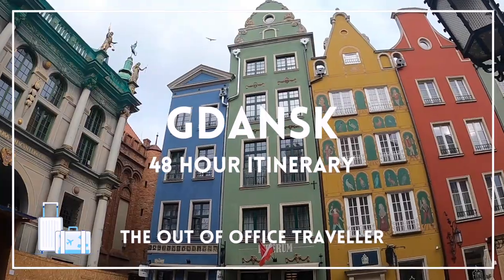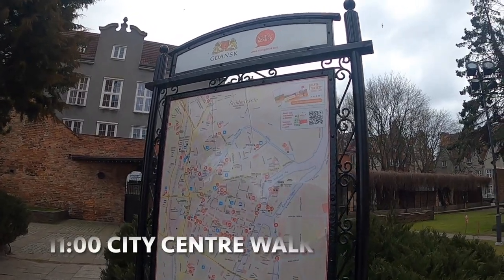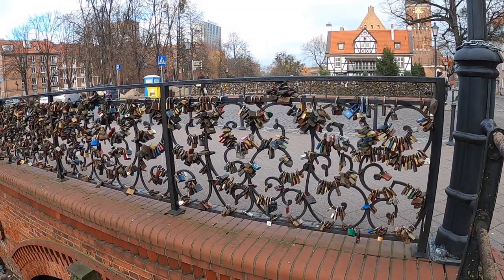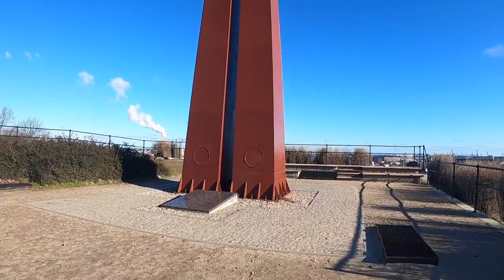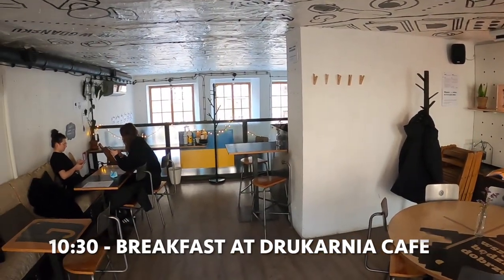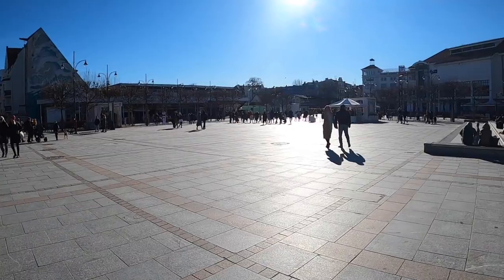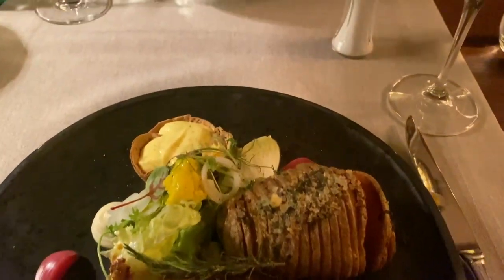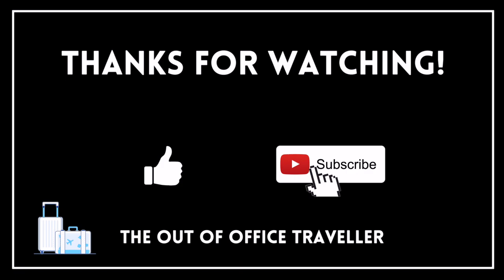What to do in Gdansk (Poland) - Europe's hidden gem! Golden drinks, dumplings, sea, and history!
🎒 Travel Bag For Longer Trips: UK Australia
🎒Travel Bag For Weekend Trips: UK Australia
🔋 Power Bank So You Don't Run Out Of Charge: UK Australia
🔌 Worldwide Travel Adapter: UK Australia
🔋 Phone Charging Cables: UK Australia

📱Get Data In Over 190+ Countries With An ESIM with Airalo - No Need For To Change Your Physical Sim Card And A Must on Any Short or Long Trips (Sponsored Link)

Join me for another weekend trip, this time away in one of Europe's best hidden gems! Gdansk, in northern Poland, is a city filled with history, and yet has a contemporary and fun feel to it. From London, the city is easily accessible (2 hour flight with lots of low-cost flights!), and provides a great choice of quality food and drink at very reasonable prices and lots of activities to fill your itinerary. As a result, this is a MUST if you are looking for a weekend away.  Our vlog showcases the highlights of what to do in 48 hours in Gdasnk. Please find the full video itinerary below! (In short .. yes, Gdansk is worth visiting!)

The Out of Office Traveller channel showcases travel guides for working professionals that love to travel and want to maximise their limited time off, by giving first hand tips and advice for amazing travel destinations. We are friends from London, and between us, have travelled to over 70 countries - and hope to see many more! We spend our spare time doing as much research as we can on our next destinations. Through this channel we'll share our travel experiences, best travel tips and hacks to save you time and money.

:) If you have any other tips on my destinations or have a suggestion where I should consider next please drop me a message in the comments below.

Itinerary + Tips - Gdansk (Poland)

Travel
Flights from London - relatively cheap direct flights, only 2 hours away
Getting around - Uber is available and again fairly cheap to get around, a 30 min ride cost around £10-15

Food / Drink
Kashubian food (traditional Polish breakfast) - check out Kafebe cafe
Pierogies at Mandu - this is a MUST - tasty Polish dumplings / you may be tempted to order a few but note that these are really filling. One plate is enough for one adult in my opinion!
Flisak-76 - speakeasy style bar with great story telling cocktail menus - a MUST at £5 per cocktail!
Wisniewski - local cherry liquor bar - only thing on the menu!
Lumi Shotbar - not essential but a fun local bar with a long list of fun and creative shots
Goldwasser - great food with river views, and you must try the Goldwasser drink with golden flakes post dinner (it has been brewed since 1598!)

To do:
Mariacka Street - great for pictures and shopping / very touristy so try going early in the morning or late at night + see the Armoury
The Armoury
The Royal Way and Długi Targ (the Long Market) - main city square / lovely place to walk around and find somewhere to eat
St. Mary’s Church + Viewpoint - birds-eye view of Gdansk
WW2 Museum / European Solidarity Centre:  2 excellent museums which depict the story of Poland, Gdansk, the wars, and what happened next under communist rule.
Góra Gradowa - viewpoint of the city plus WW2 bunkers - pretty cool but expect a 10-15 minute walk to the outskirts of the city
Orlowski Cliffs + Sopot - a 30 minute taxi ride out of the city, walk through some amazing cliffs, piers and check out the Baltic sea! (In the summer, this is a popular beach resort!)